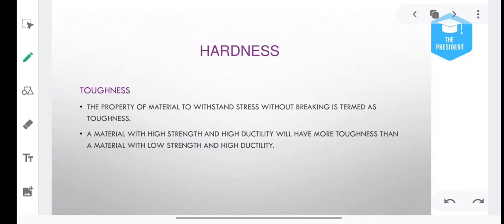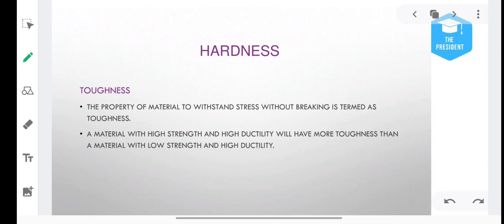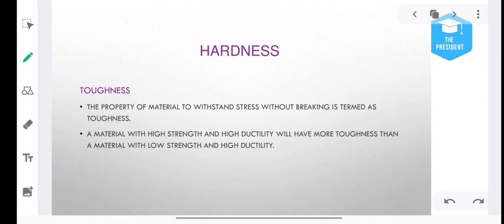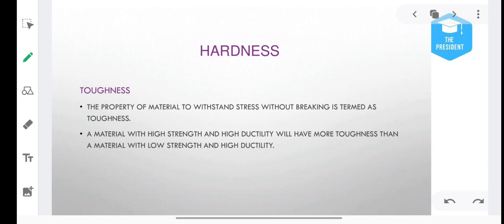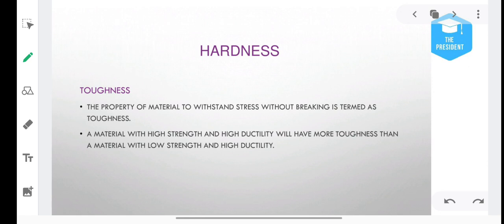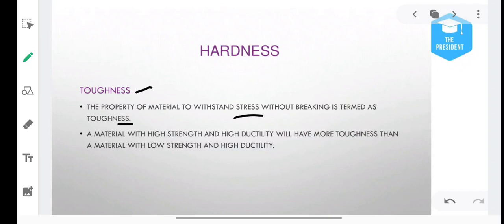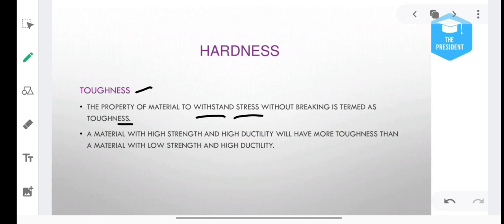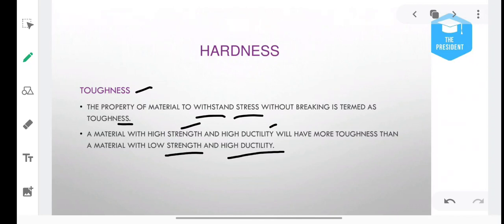class-6-science-sorting materials into groups-L4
अप्रैल से  ही  ( लॉकडाउन  में ) द  प्रेजिडेंट  स्कूल  बच्चो को मुफ्त में ऑनलाइन स्टडी मटेरियल जैसे वीडियो, ऑडियो , पि डी ऍफ़  तथा क्वेश्चन बैंक  उपलब्ध करवाने के साथ साथ ऑनलाइन परीक्षा भी करवा रहा है  ताकि क्षेत्र के विद्यार्थियों की पढाई बिना किसी रुकावट के सुचारू रूप से चल सके |

ऑनलाइन पढाई के लिए आज ही लॉगिन करे पर और ऑनलाइन पढाई करे बिलकुल मुफ्त

The President School
Daniyari | Kushinagar
Nursery to 9th
CBSE Board | Kushinagar